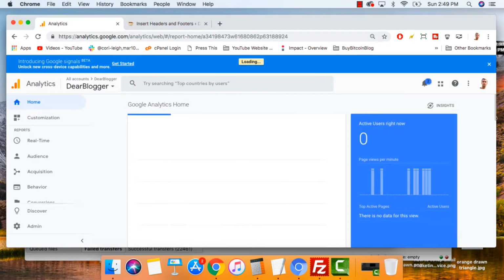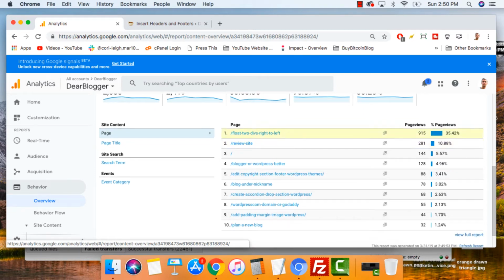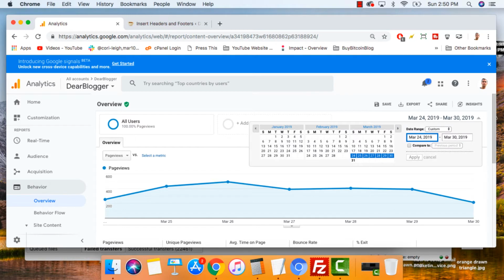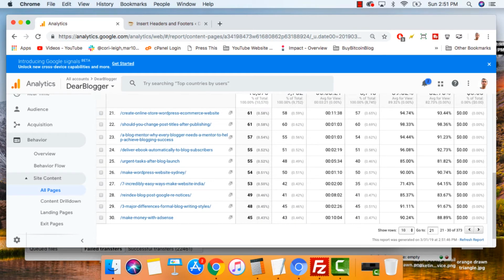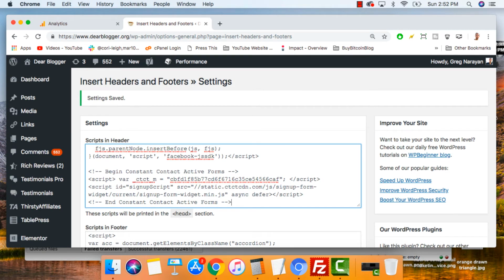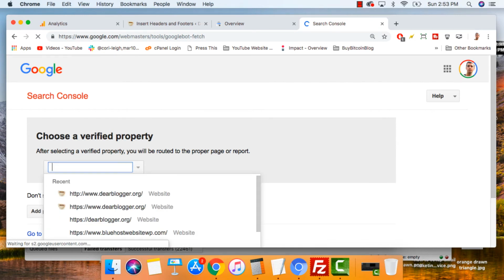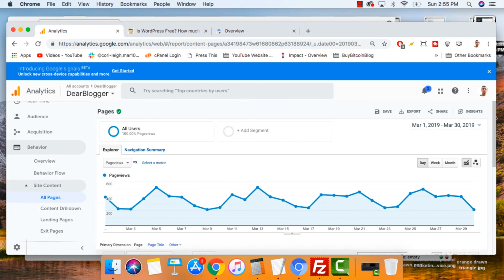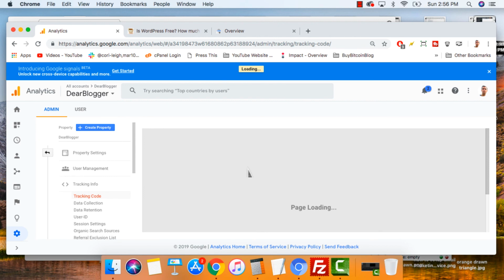Find Wordpress Post Views in Google Analytics - 2019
How to view post views and page views for your WordPress blog inside the new Google Analytics. Go to Behavior, Overview or Behavior, Site Content, All Pages.